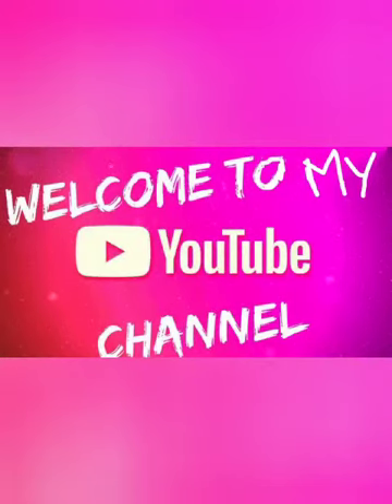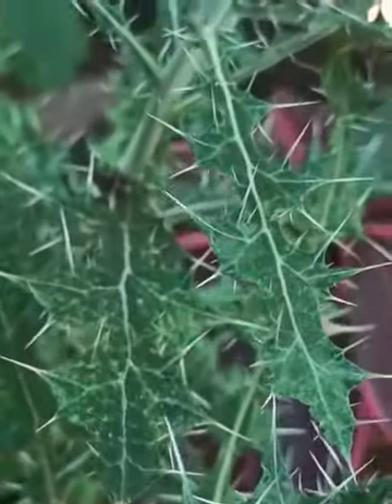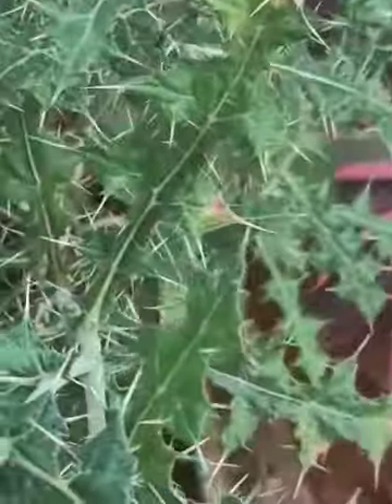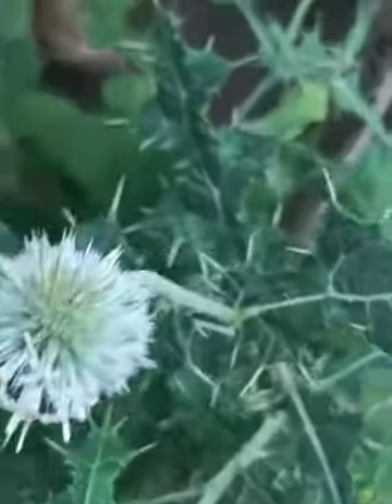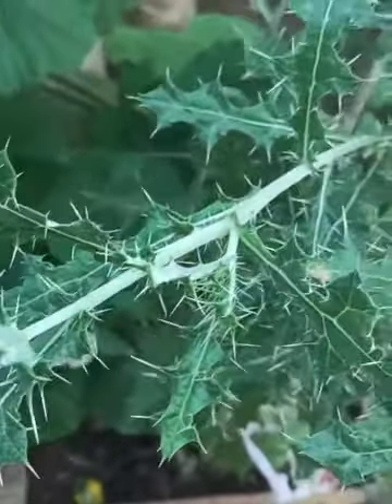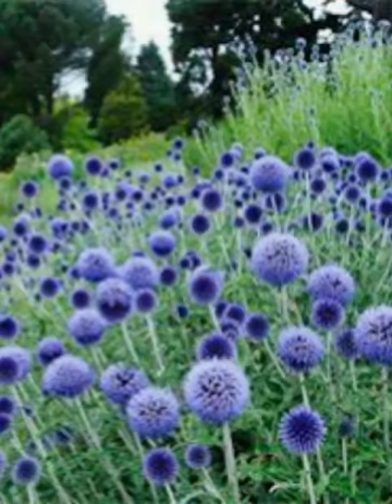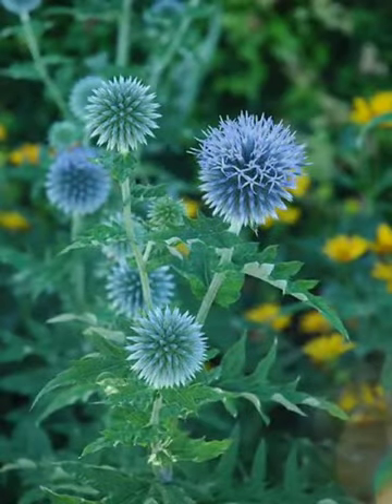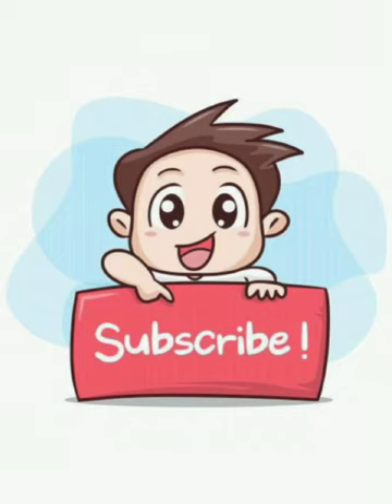SACRED PLANT GLOBAL THISTLE(BRAHMADANTU)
LORD SHIVA IS WORSHIPED BY THIS PLANT